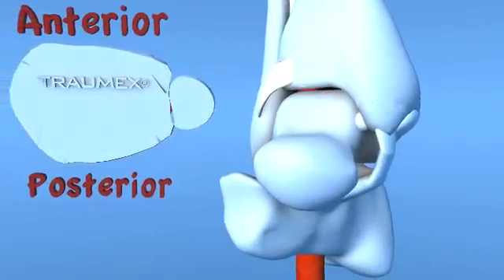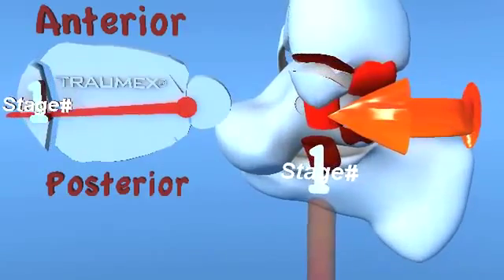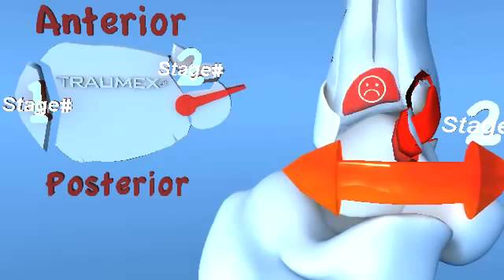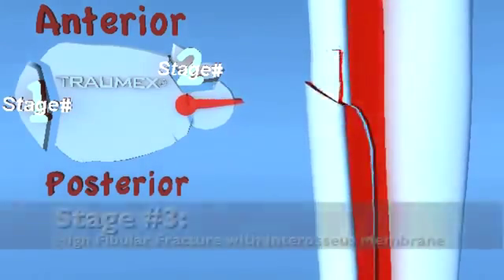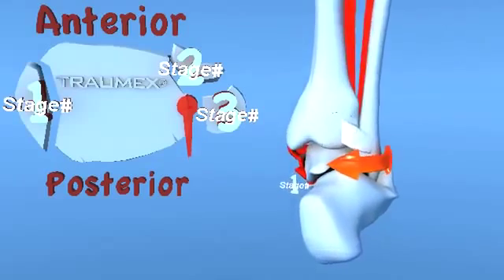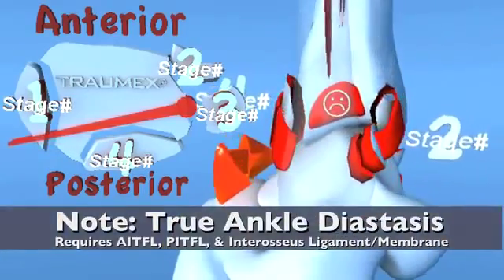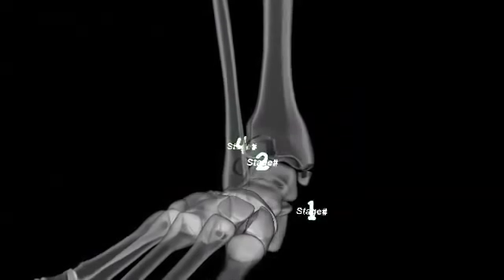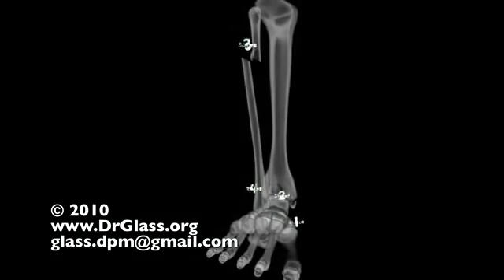Lauge Hansen PER Pronation External Rotation Eversion Ankle Fracture